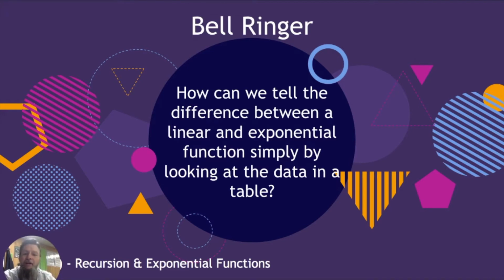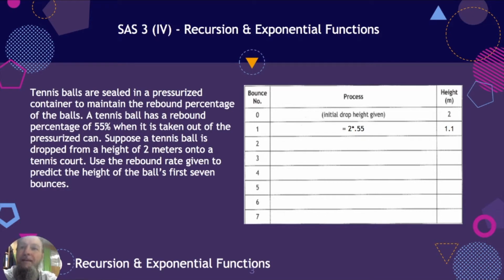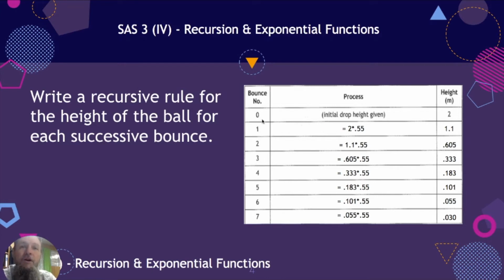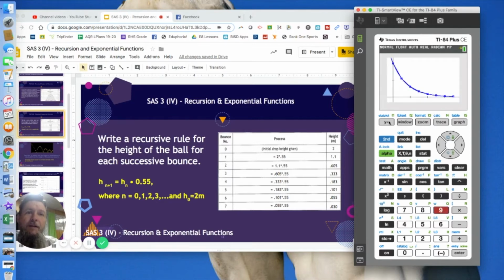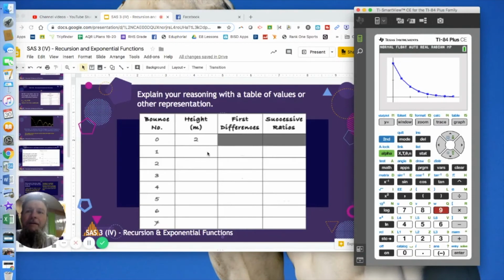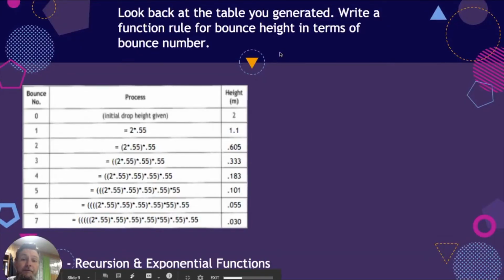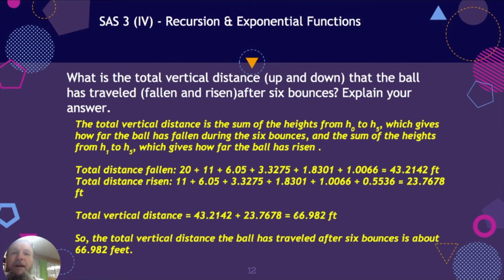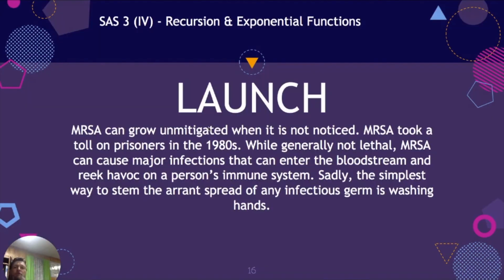AQR 4 3 2 Recursion & Exponential Functions Unit IV SAS 3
In today's lesson, we describe how to write recursive and explicit rules for exponential functions. We do this by examining the rebound percentage (decay) of a new tennis ball, and the growth rate of the bacteria MRSA.